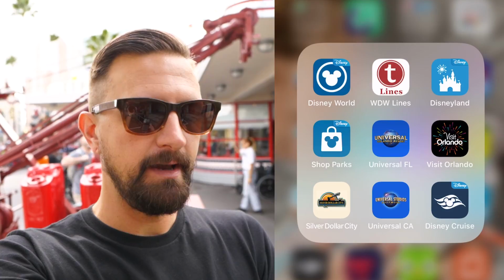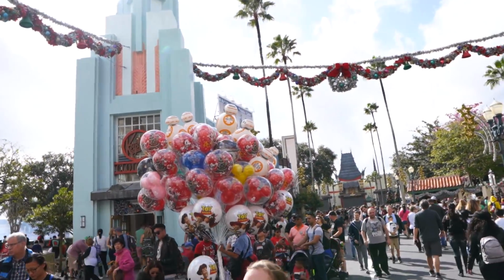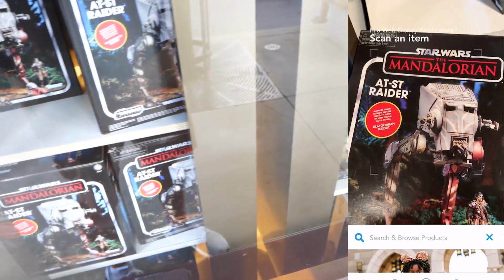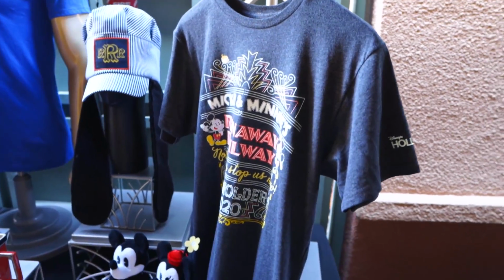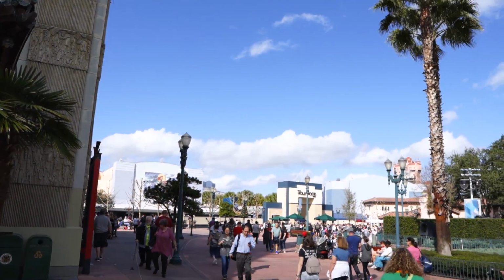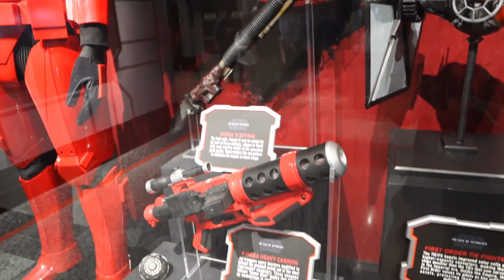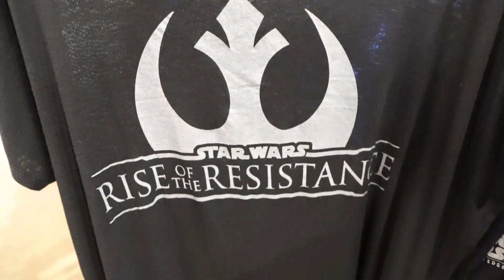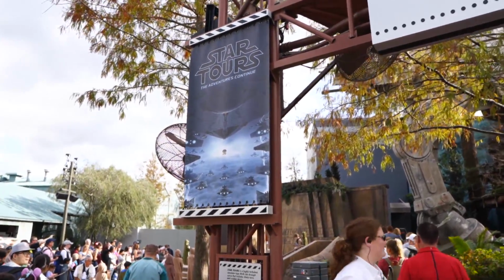At Disney's Hollywood Studios For Star Wars Rise Of Skywalker Updates! | Star Tours & Launch Bay!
In today's vlog we head to Disney's Hollywood Studios to check out the Star Wars Rise of Skywalker updates around the park! We start the trip with a look at how to sign up for your Rise of the Resistance boarding pass then we head into the park. There were shirts, magic bands, toys, LEGO sets and more. We also head back into Galaxy's Edge to see what the crowd levels look like and to have a quick bite at Ronto Roasters. We also add in some clips from our last visit to DHS where we got to see the preshow scene in Mickey & Minnie's Runaway Railway, we couldn't film it but we explained what we saw in our preview and we also show off some of the merch for the new attraction opening in March!